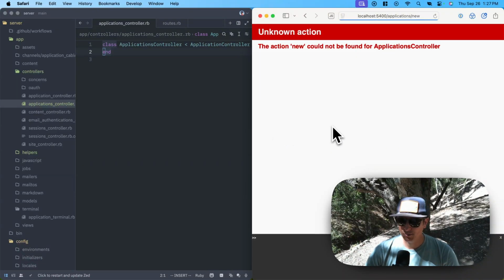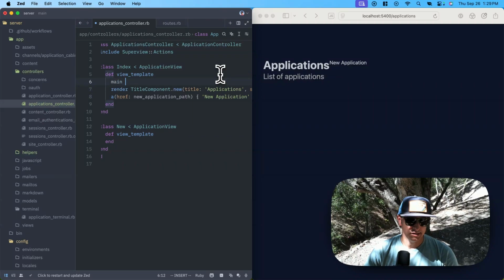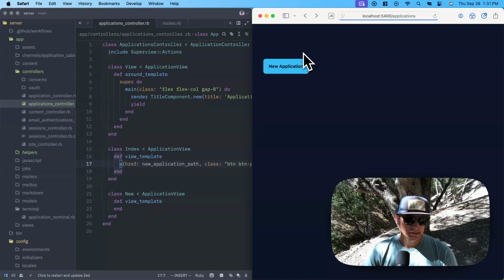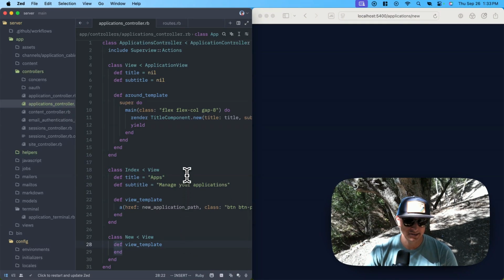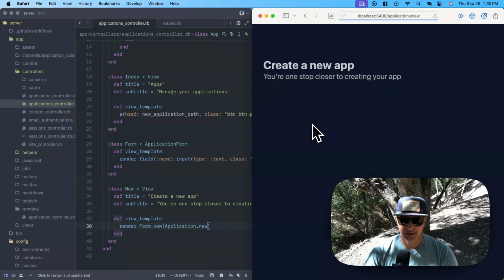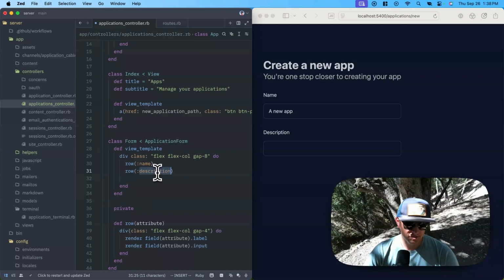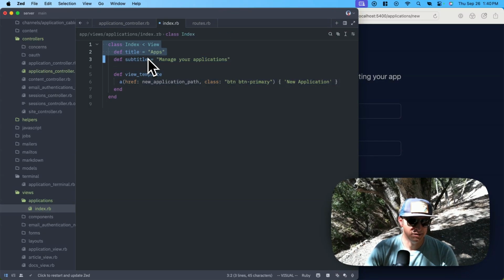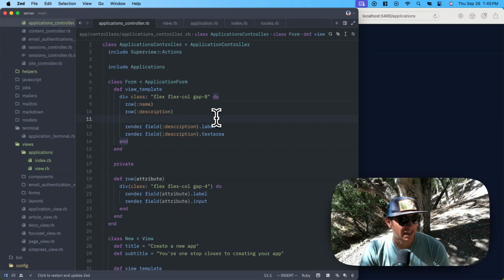Build Rails Apps with 100% Phlex Components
I use Phlex, Superform, and Superview to build Terminalwire UI. Absolutely no ERB in this project.